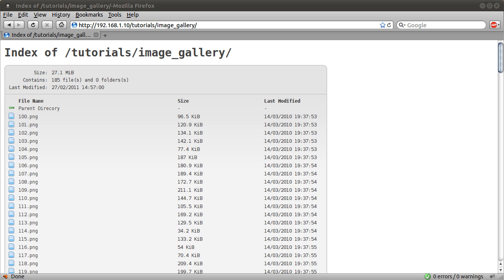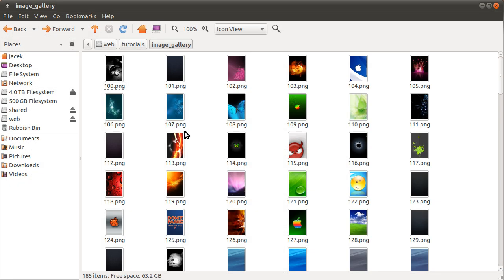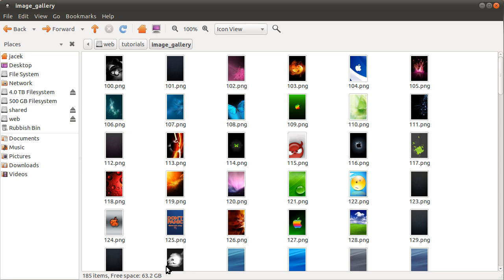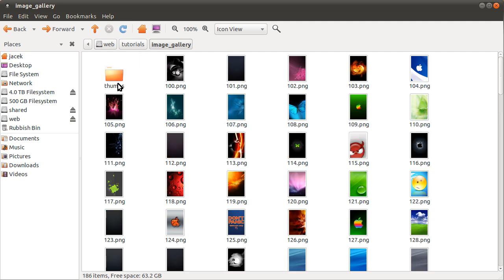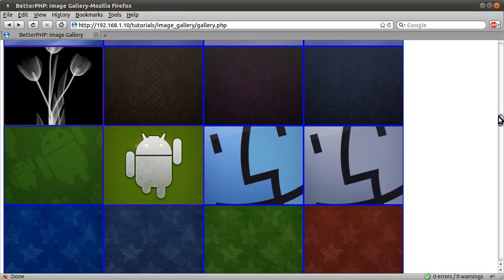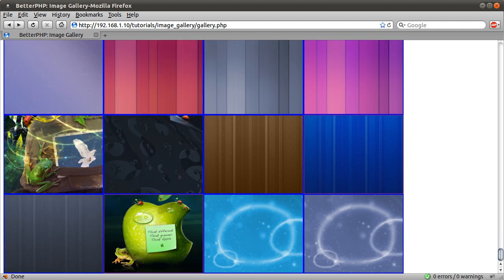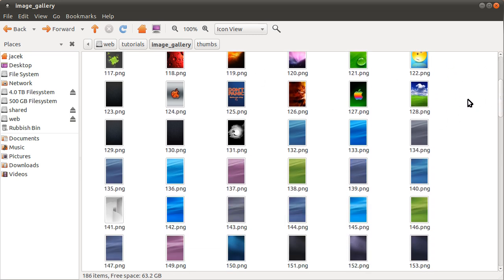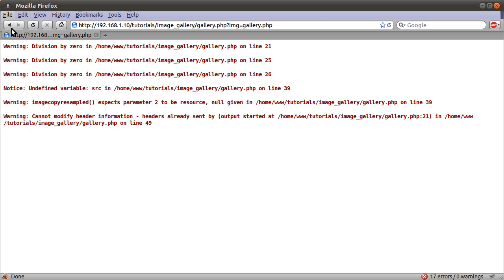PHP Tutorial: Automatic Image Gallery [part 00]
In this video I introduce the gallery script that we will be creating in this series.